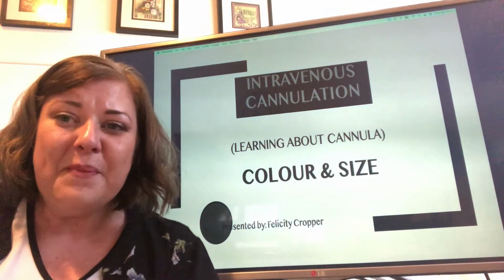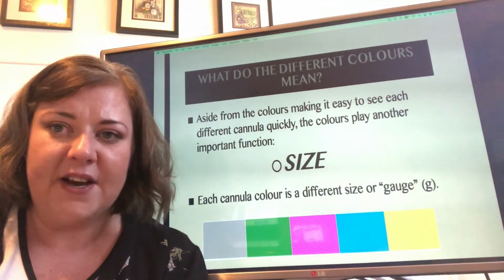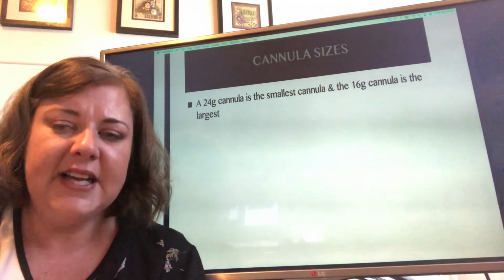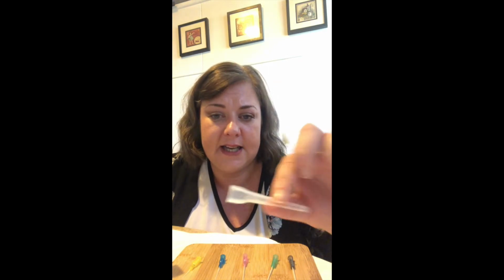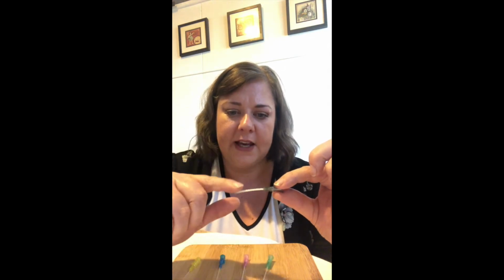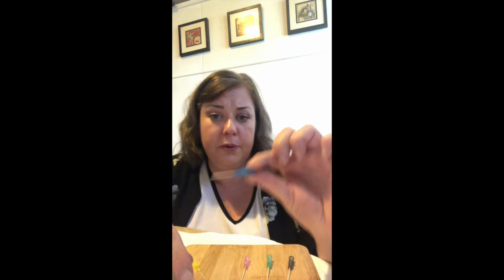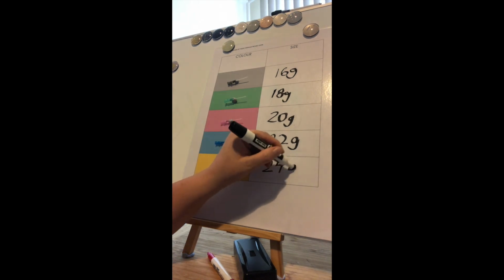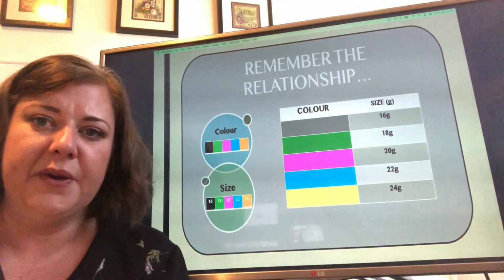Intravenous Cannulation: Size & Colour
My 1st recorded presentation for the TAE course...
& edited video...
& youtube upload